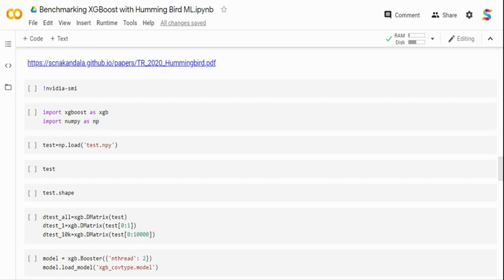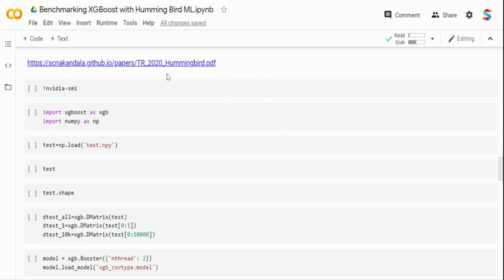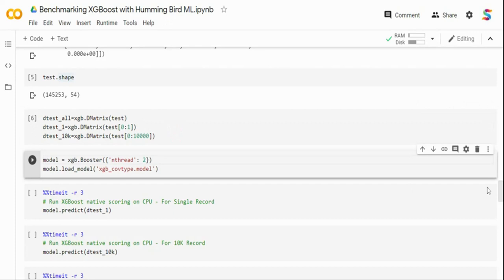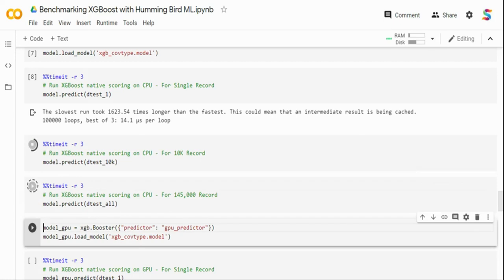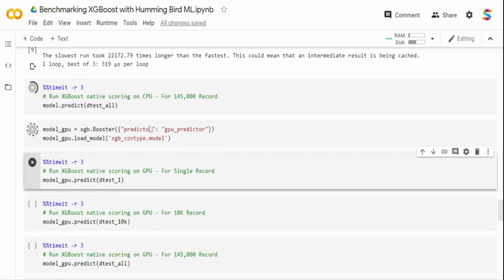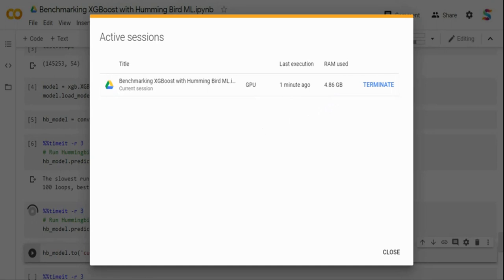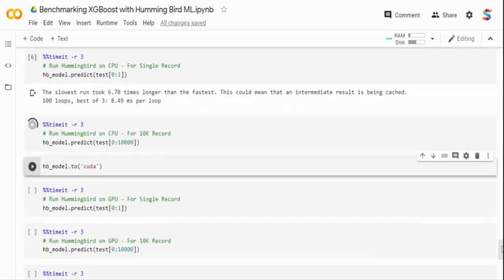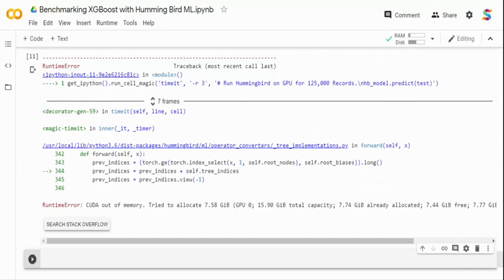Is Microsoft Hummingbird Machine Learning Tensor Computation Really Fast?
Hummingbird is a library for compiling trained traditional ML models into tensor computations.

Hummingbird allows users to seamlessly leverage PyTorch to accelerate traditional ML models

Hummingbird supports a variety of tree-based classifiers and regressors. These models include scikit-learn Decision Trees and Random Forest, and also LightGBM and XGBoost Classifiers/Regressors

Link to code if you want to try the benchmarking yourself